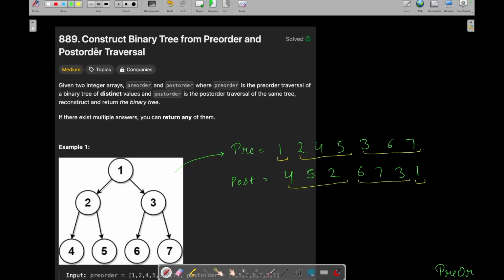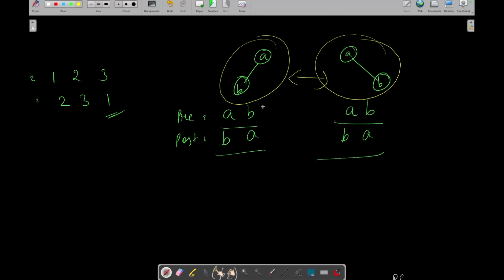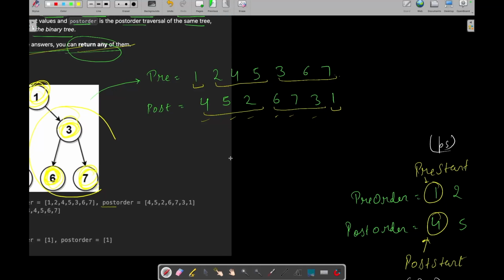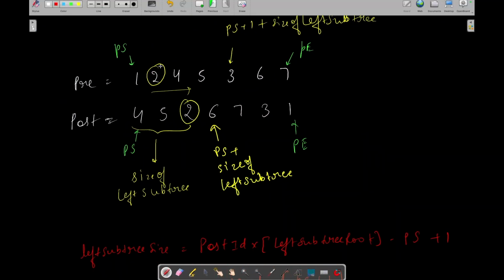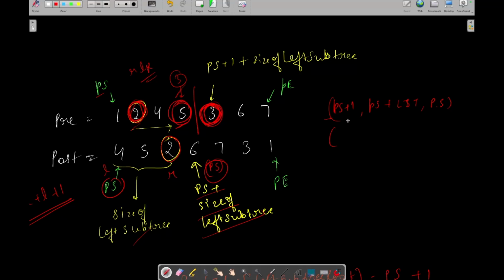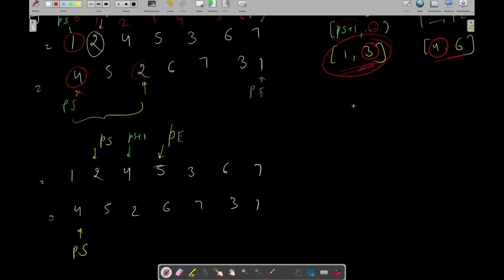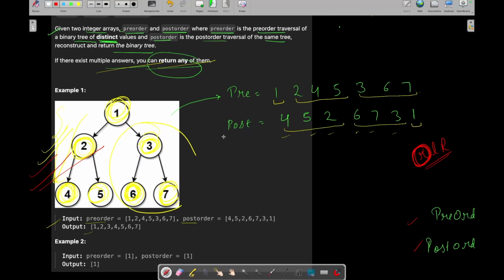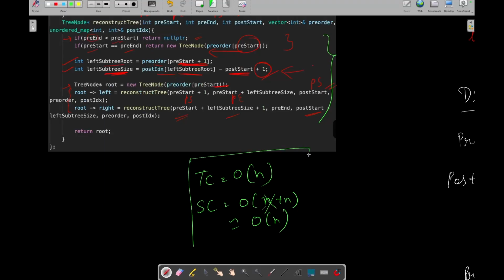889. Construct Binary Tree from Preorder and Postorder Traversal | Leetcode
889. Construct Binary Tree from Preorder and Postorder Traversal | Tree | Leetcode

In this video, I'll talk about how to solve Leetcode 889. Construct Binary Tree from Preorder and Postorder Traversal

Timestamp:

0:00 : Problem Explanation
0:34 : Preorder & Postorder Traversal
1:25 : Why multiple answers?
3:04 : Intuition
8:59 : Pseudocode
11:27 : Dry run
15:24 : Code explanation
17:06 : TC & SC